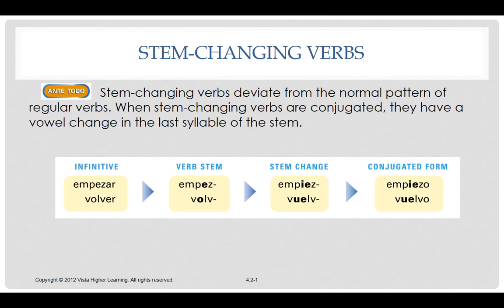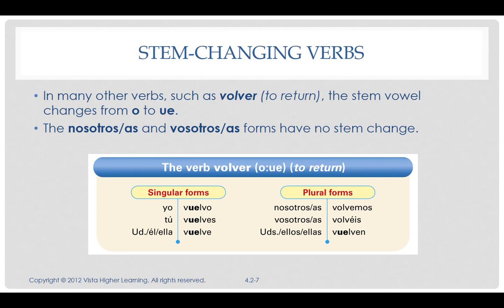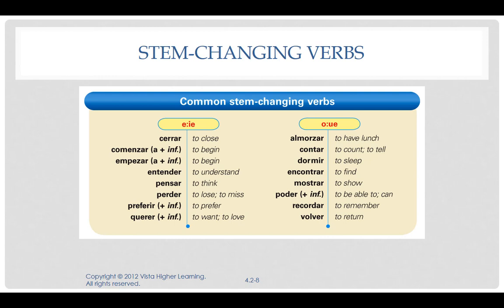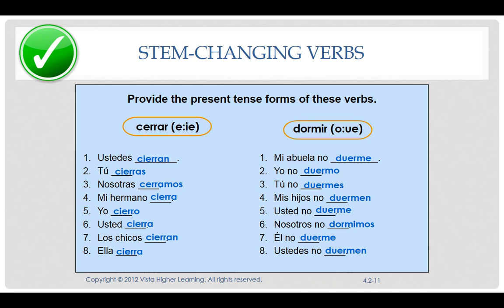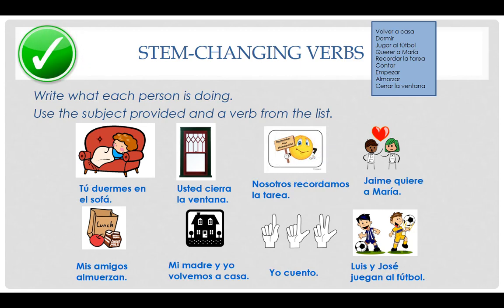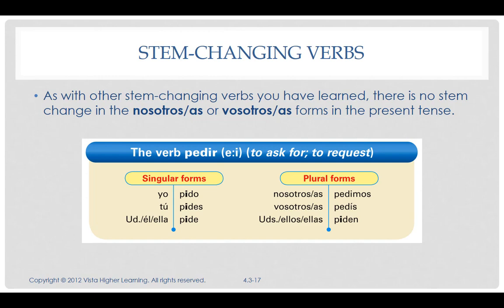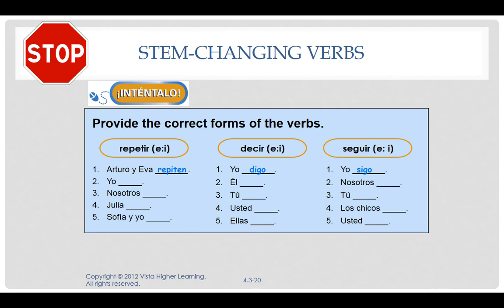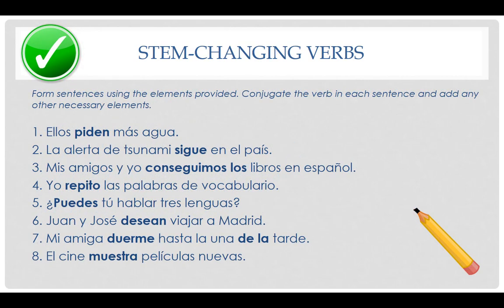Stem Changing Verbs Tutorial